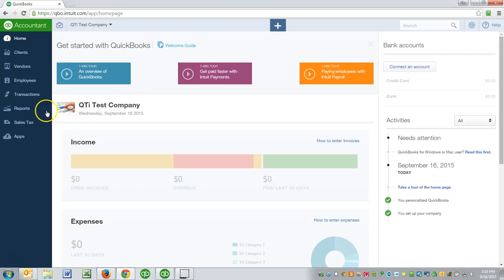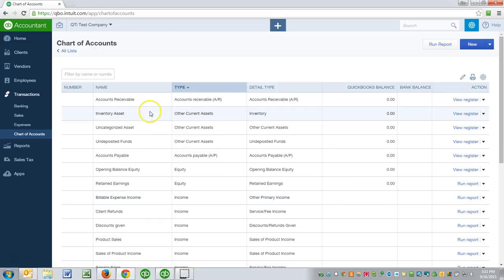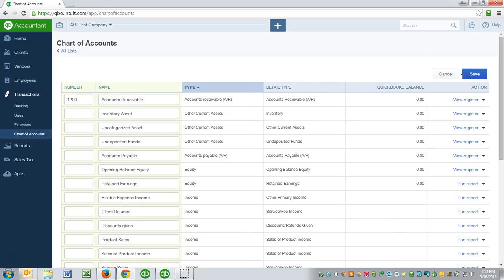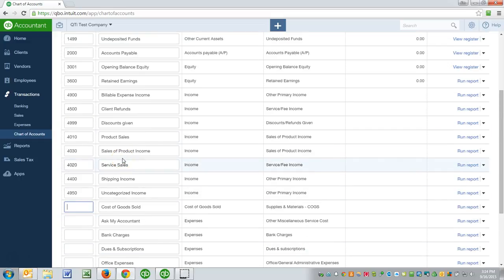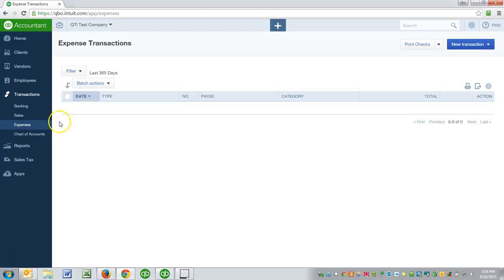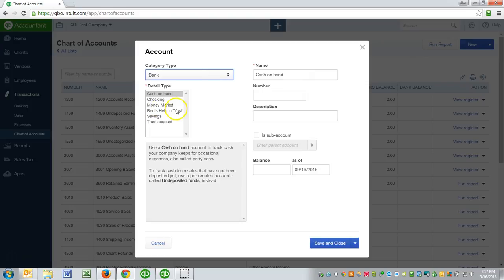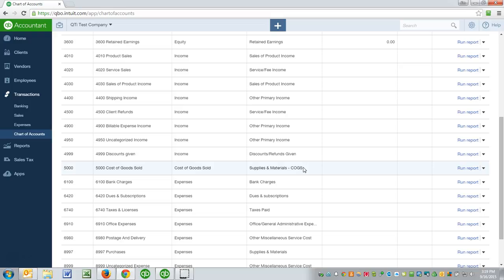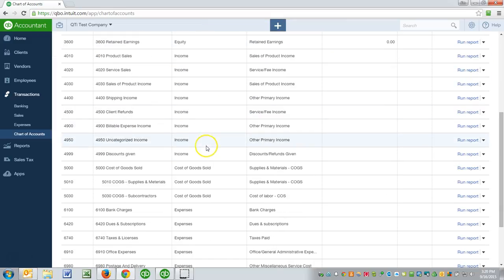The Initial Default G L Chart of Accounts in QBO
Jim Merritt, of QuickTrainer, Inc, discusses in this video the initial or default General Ledger Chart of Accounts when you first create a new QuickBooks Online file. Jim outlines some things you can do to tidy up your COA, such as turning on G/L numbers, certain accounts that get created that you may never need, etc. Jim is a QuickBooks Advanced ProAdvisor. He knows his subject!